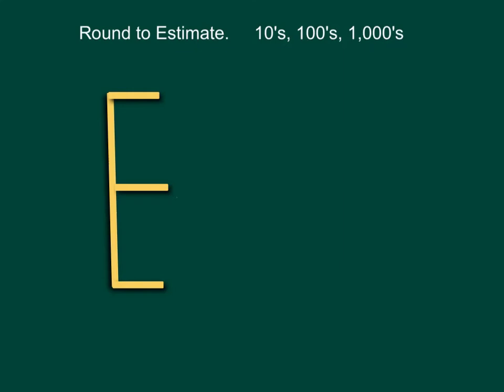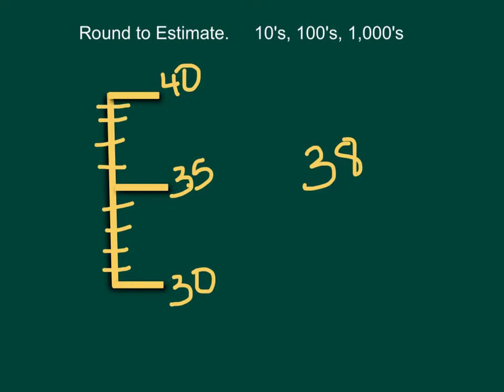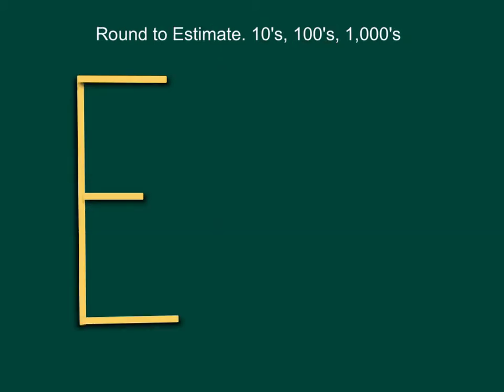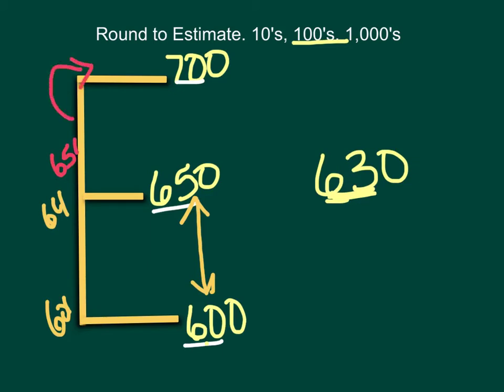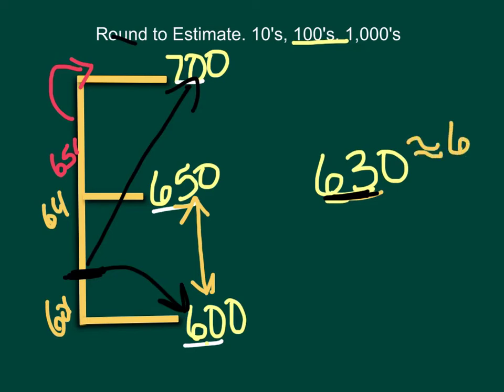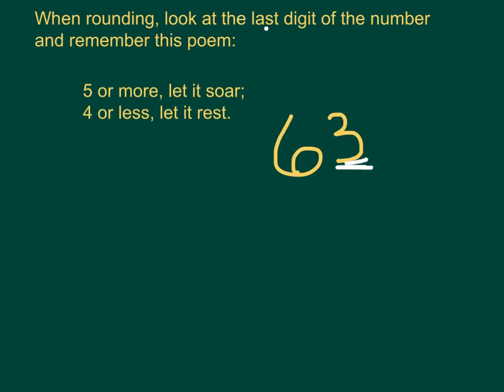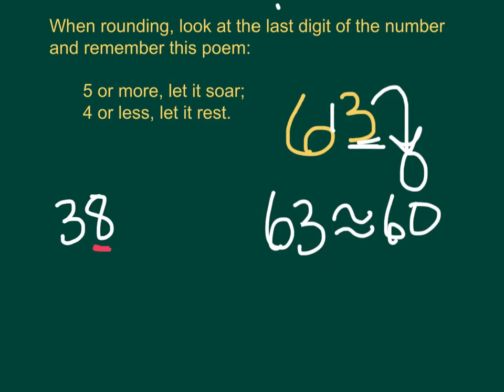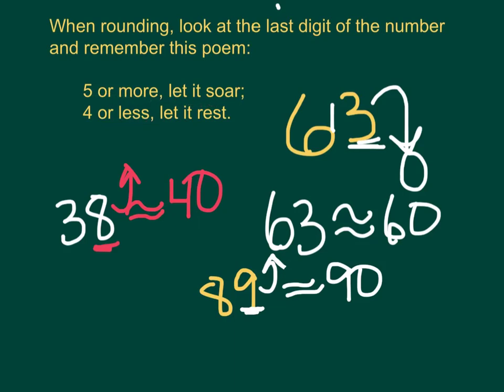Rounding to Estimate part 2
Rounding to the nearest 100's.